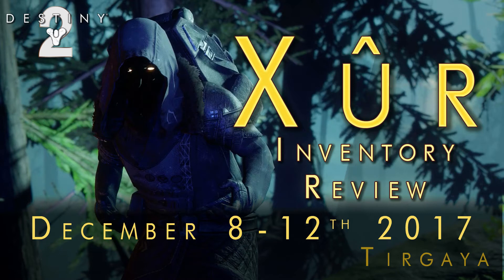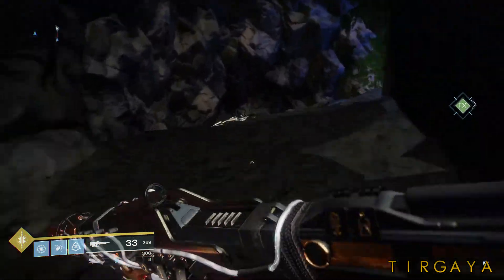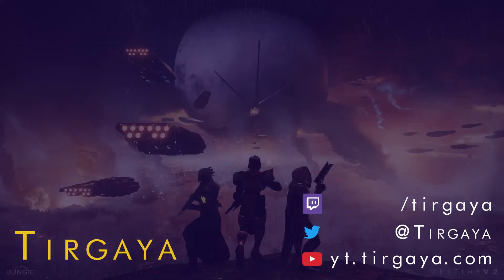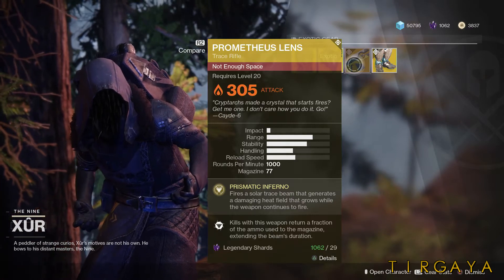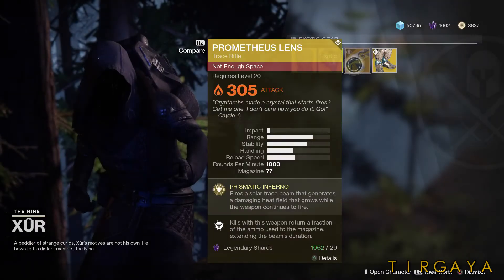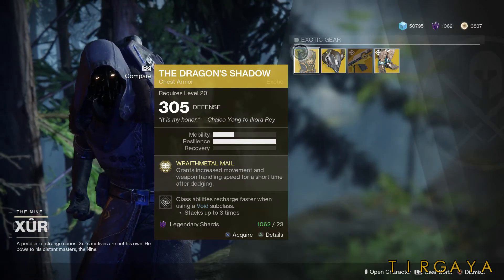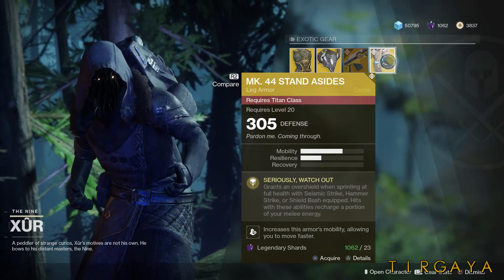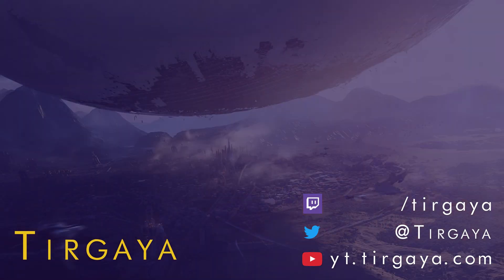Destiny 2 Xur Inventory and Review for December 8th 2017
Xur is in the EDZ in the Winding Cove Zone

WEAPON: Prometheus Lens

ARMOR

HUNTER:
The Dragon's Shadow

TITAN:
Mk. 44 Stand Asides

WARLOCK:
Nezarec's Sin

I hope this video helped some of you.

Comments also help immensely, even you just comment to say you are supporting the channel.

I can’t say it enough: Viewers make the channel!

Thanks again, and I’ll see you star side Guardians!